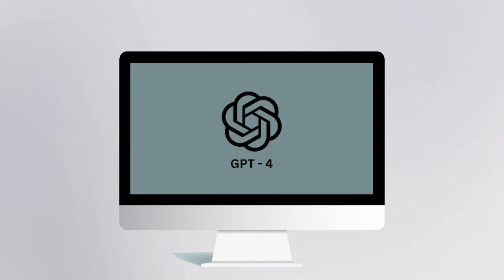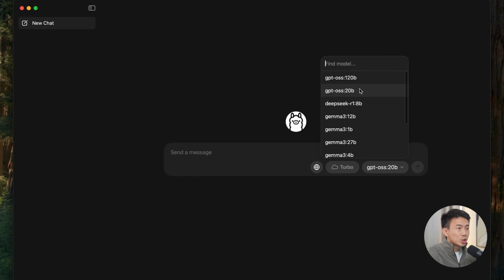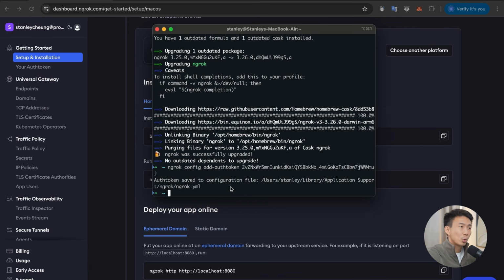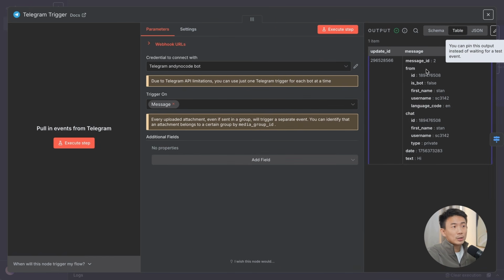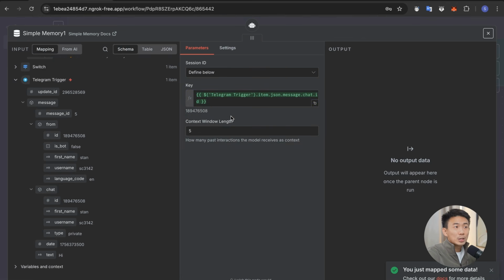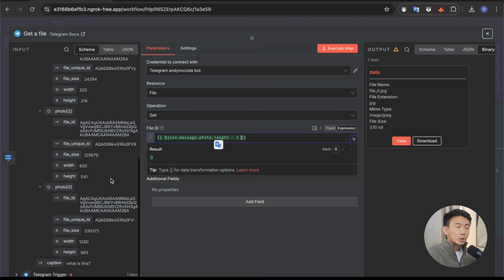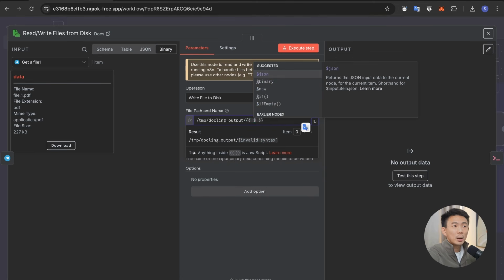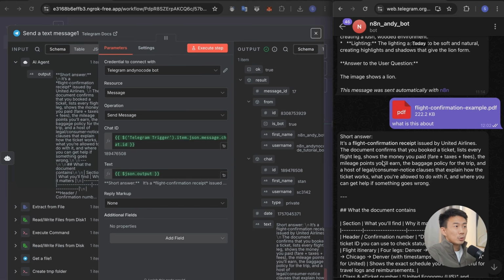How to Run OpenAI GPT OSS Locally for Free (GPT-4-Level Power)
TIMESTAMPS
00:00 - Start
01:10 - Benefits
02:26- Installation
07:30 - n8n Workflow
10:53 - Text Chat
13:46 - Chat with Image
17:07 - Chat with PDF